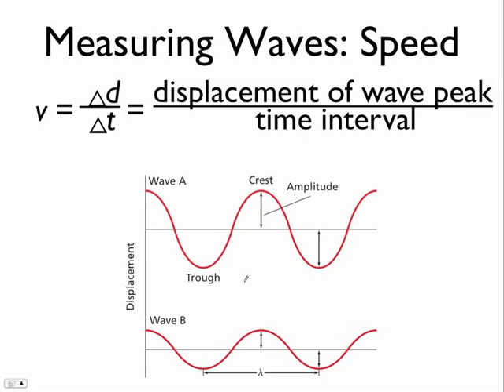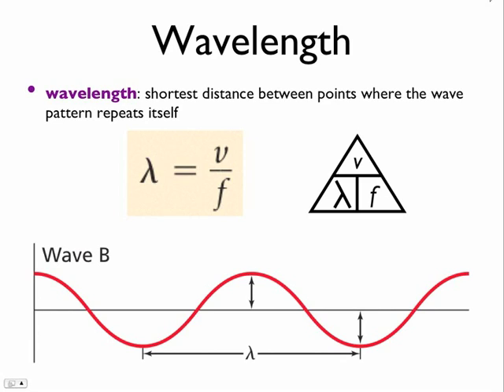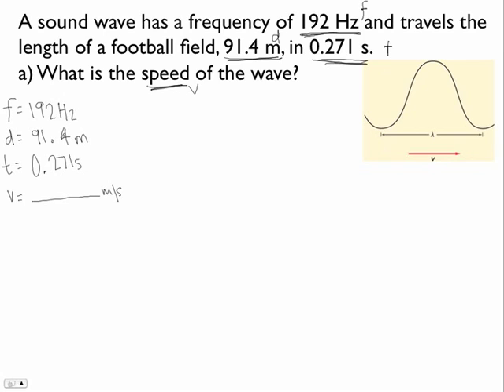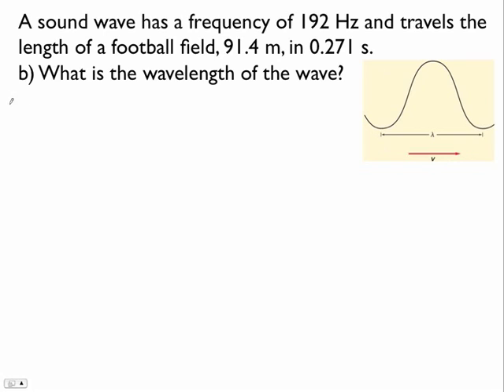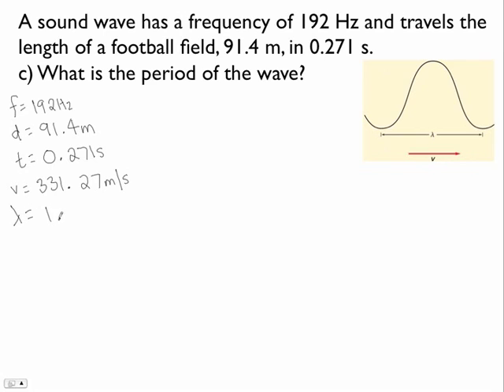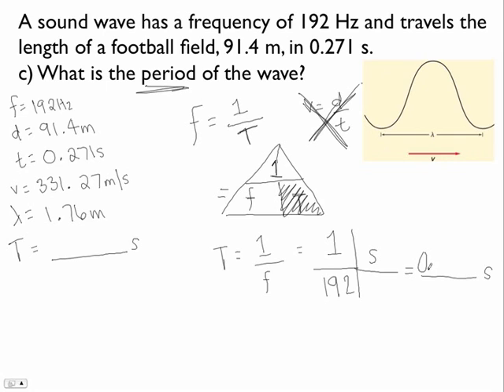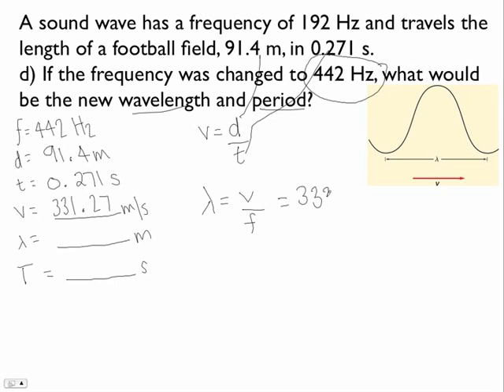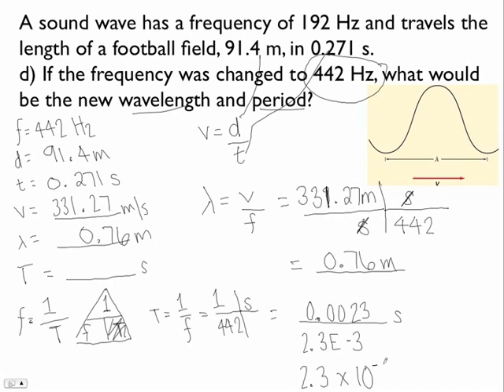Basic Wave Calculations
In this video I show you how to calculate wave speed, wavelength, frequency, and period.